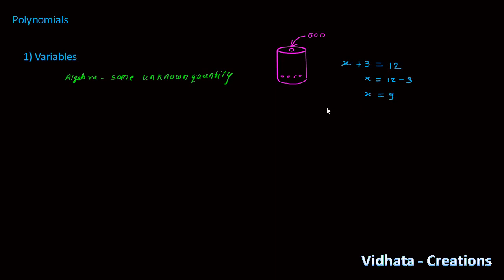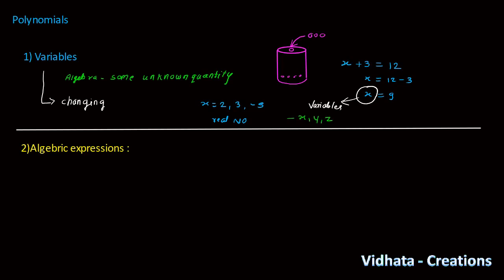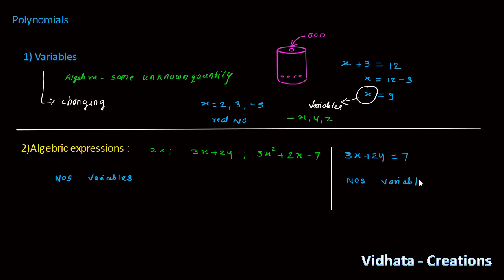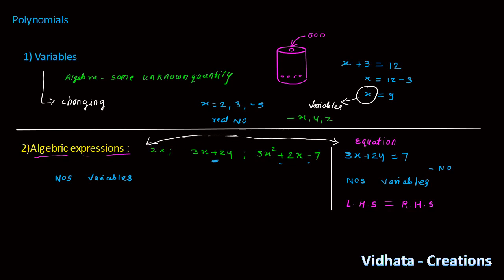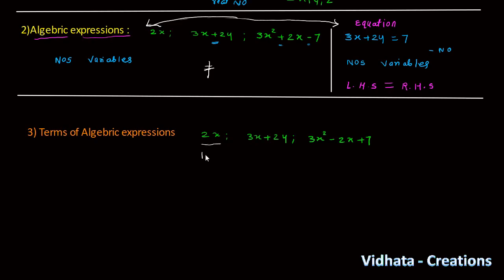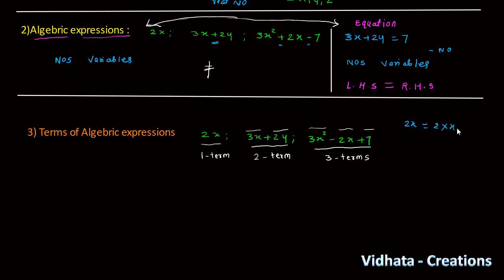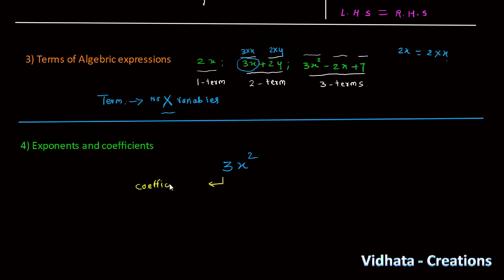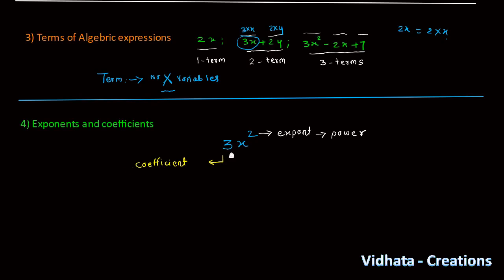Polynomials | Polynomials introduction part 1| Class9/10 | ncert/cbse/english/semi medium.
Dear Students, in this video we are going to study all basic concepts required to completely know about polynomials.